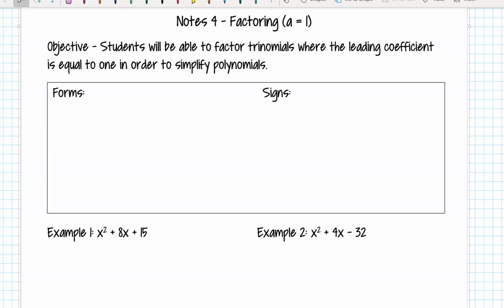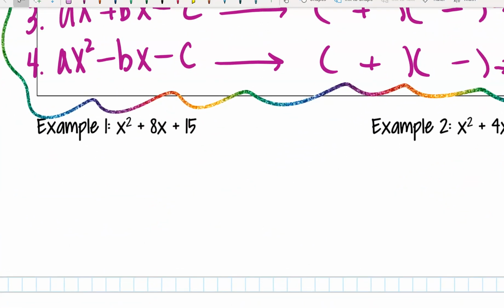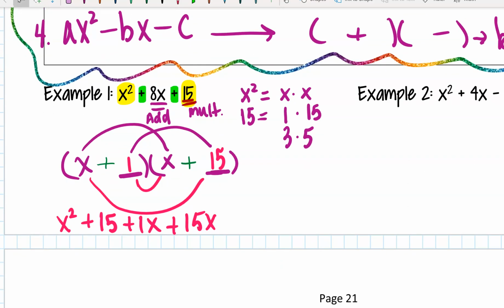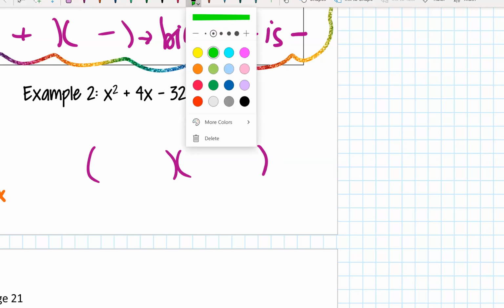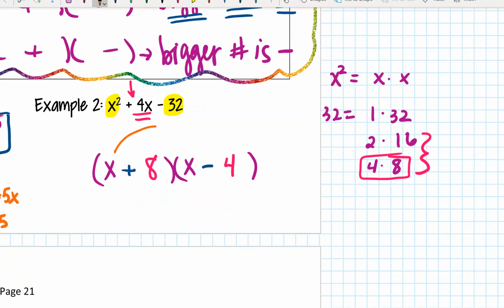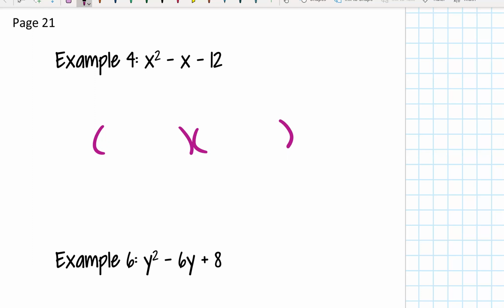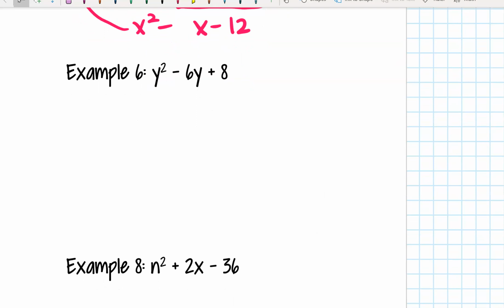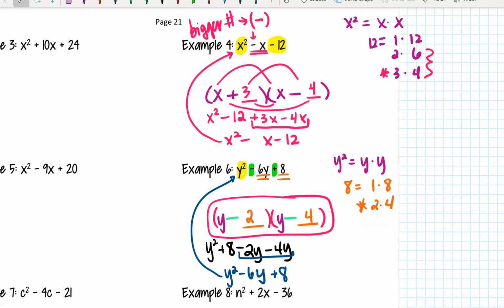U7 N4 - Factoring when a is 1